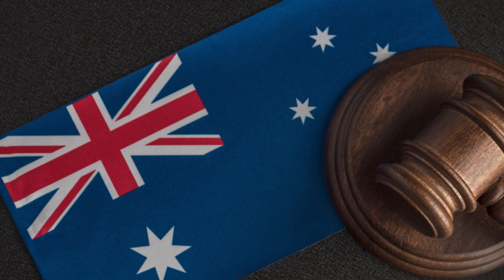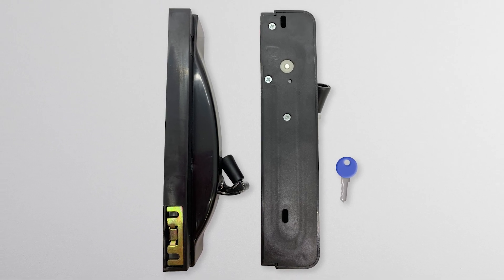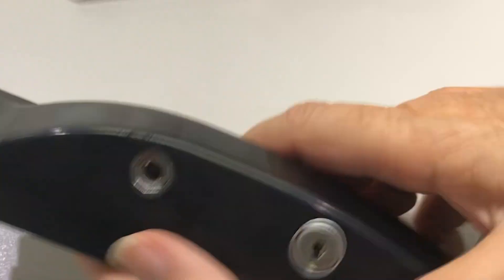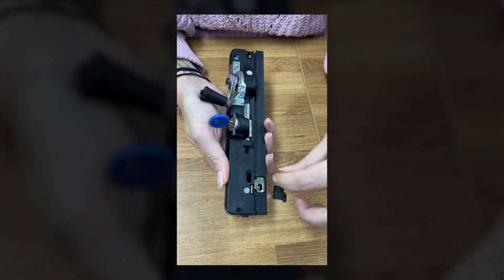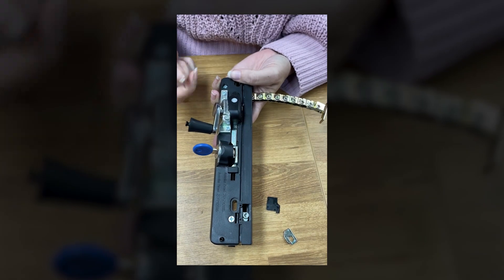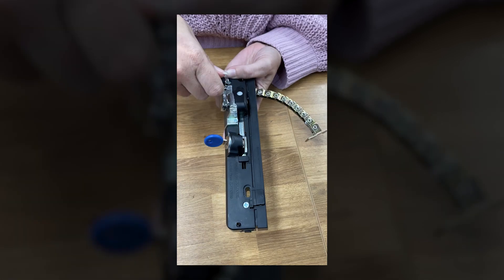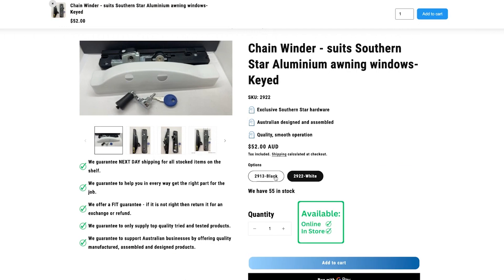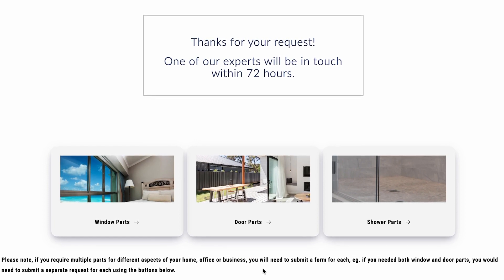HOW TO RESTRICT YOUR SOUTHERN STAR CHAIN WINDER (SKU 2913) | DIY | MR. WINDOWS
How to Engage the Restriction Function on Your Southern Star Chain Winder

Ready to activate the restriction function on your Southern Star chain winder? This DIY video will show you how to enable this feature with ease.

Why activate the restriction function? Certain windows require restriction features, like limiters, to ensure compliance with Slips, Trips, and Falls legislation. Engaging this function will limit your awning window sash to a maximum opening of 125mm, helping meet safety requirements.

No specialist skills are needed—just follow our video tips, and you’ll have the restricted mode engaged in no time. Looking for these chain winders?

Office: Unit 14/29 Blanck St, Ormeau QLD 4208, Australia